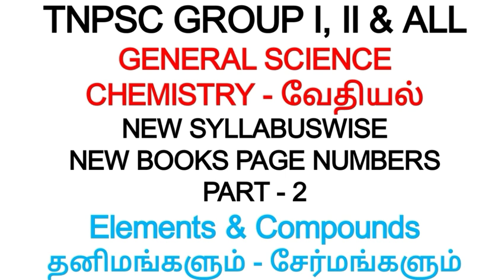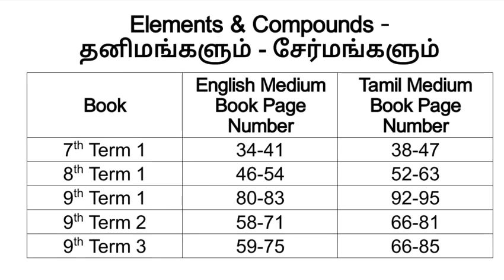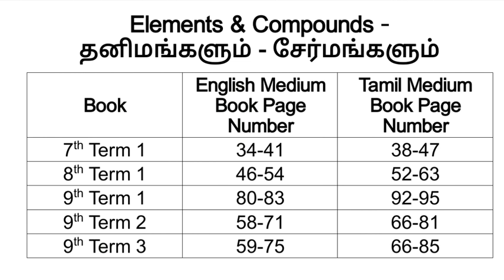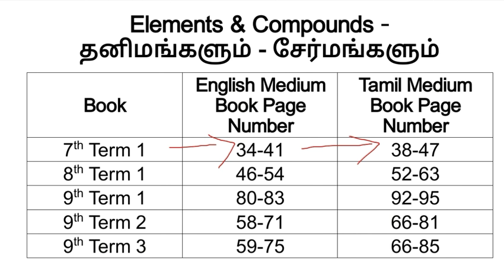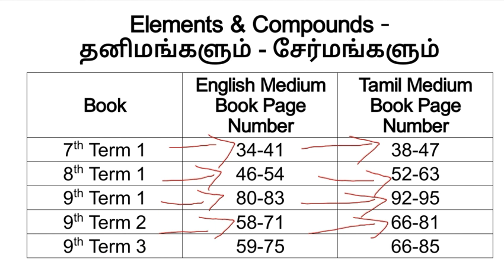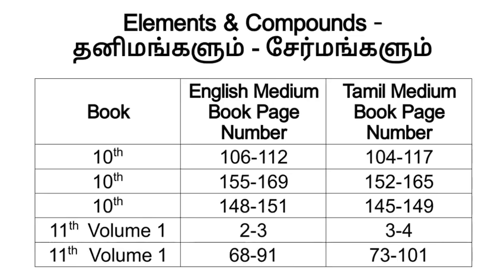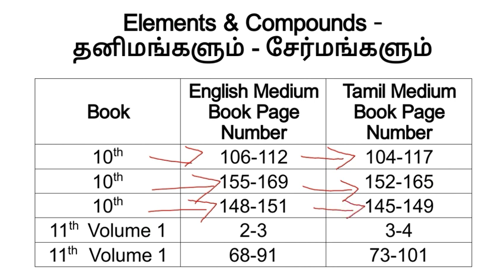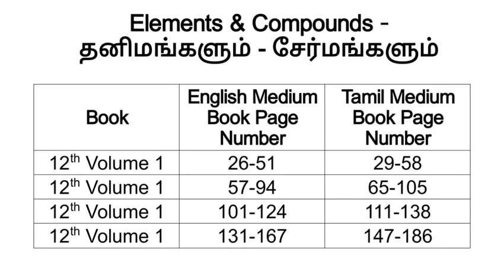TNPSC Chemistry New Syllabuswise New Books Page Numbers in English & Tamil Medium Books Part 2